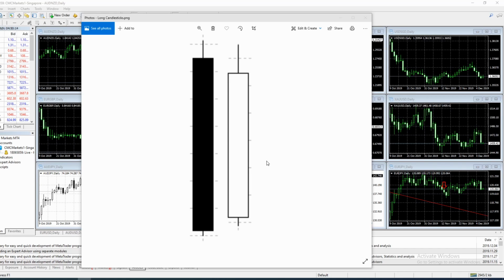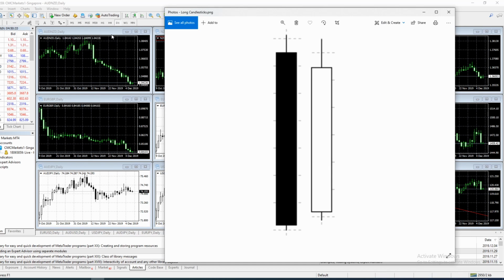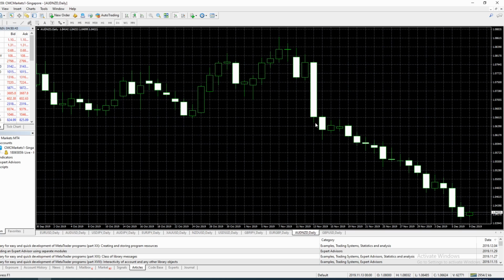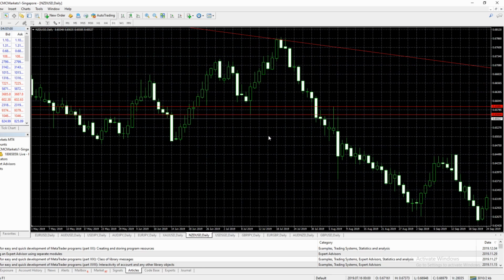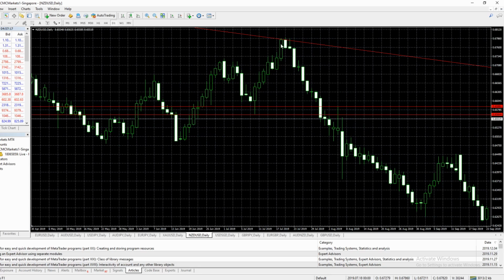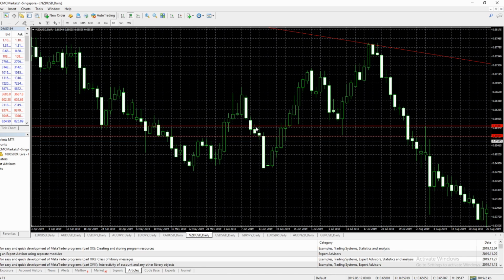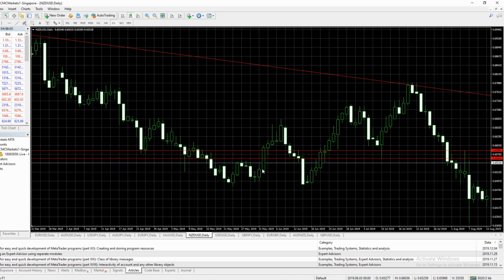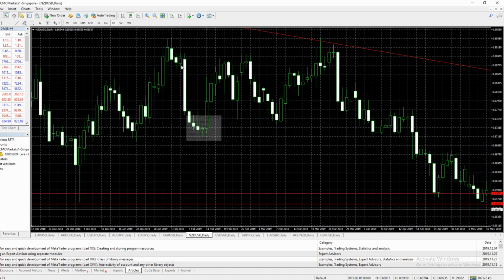Long Candlesticks and live examples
To continue on Japanese Candlesticks, in this video lets talk about Long Candlesticks.

I will talk about how to recognise a long candlestick, what they mean for price moves and technical analysis.
I will also use the real price chart, on the daily chart timeframe, for the NZDUSD Forex pair to show you how to see long candles and what they mean for real price moves and price trends.

Thinking of programming your own Expert Advisors but don't know how?